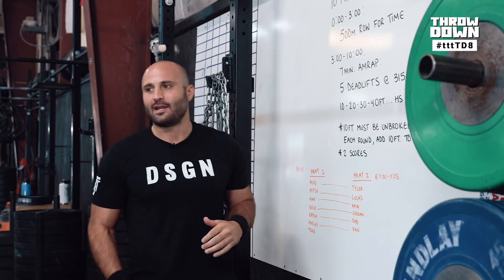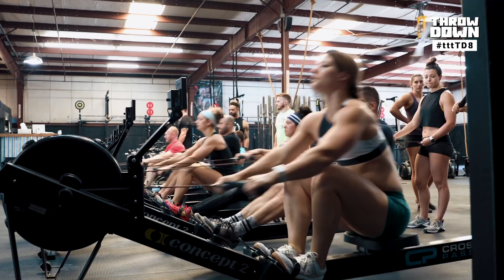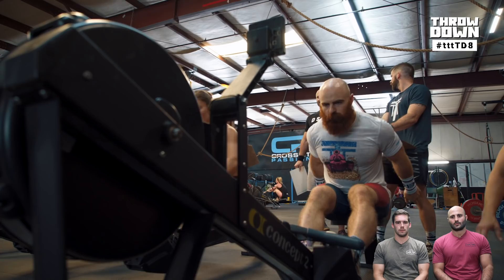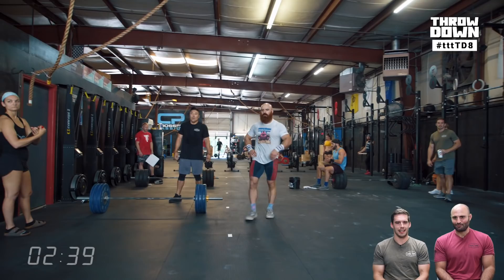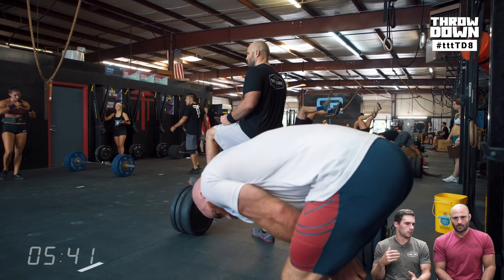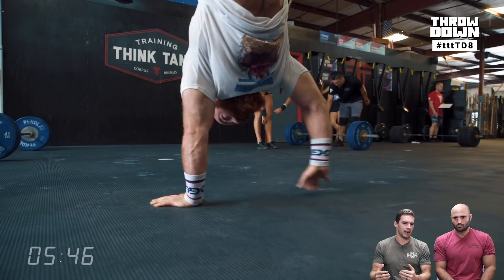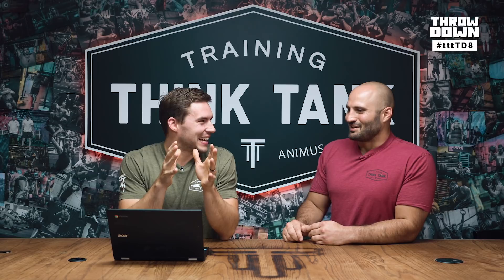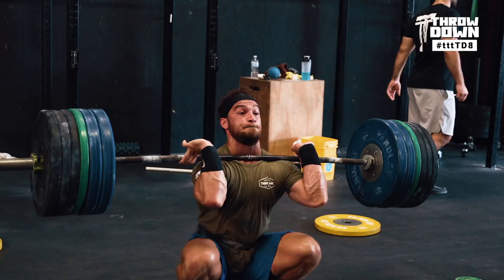tttTD8 - THE THROWDOWN w/ Lucas Parker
𝗪𝐚𝐫𝐦-𝐮𝐩 👇⁣
General Prep⁣
2 Rounds⁣
3min Row @ smooth pace⁣
3min AB @ smooth pace⁣
Joint / Movement Prep⁣
A. Shoulders⁣
   -kick into HS & reach head through ⁣
   -snatch grip presses⁣
   -yoga push-ups⁣
B. Core/Bracing Prep: ⁣
McGill's Big-3 - 2 stimulative sets each exercise⁣
 -McGill Curl-up⁣
 -Side-plank⁣
 -Bird-dog⁣
Miniband Walk Circuit - 1-2 cycles (first round w/ band on knees second on ankles)⁣
 -10 steps monster-walk forward & backward⁣
 -10 steps lateral monster walk ea direction⁣
 -10 steps straight leg march forward & backward⁣
C. Low Back/Glutes: ⁣
    - Hinge / Squat Play - 1-2 cycles⁣
 -10 Tall Kneeling banded Hip Extensions⁣
 -10 Banded Quadruped Frog Rocks⁣
 -10 1/2 Kneel Reach + Rotate ea side⁣
 -10 Glute Bridges⁣
Specific Prep⁣
A. Deadlift; build to load for workout - work on positions and TnG reps ⁣
B. HSW; work on fast kick up in 10' segments ⁣
Row 100m @ goal pace ⁣
Row 100m @ easy effort ⁣
x2-3 ⁣
 into: ⁣
3-5 Deadlifts @ workout load ⁣
10' HSW ⁣
 rest as needed ⁣
x2-3 TOTAL sets (row into DL/HSW) ⁣
rest 5-10min… and go!⁣
𝐒𝐜𝐚𝐥𝐢𝐧𝐠 👇⁣
deadlift: loads⁣
hs walk: pike shoulder taps, slider plank walks, shoulder taps on wall⁣
𝐌𝐨𝐯𝐞𝐦𝐞𝐧𝐭 𝐒𝐭𝐚𝐧𝐝𝐚𝐫𝐝𝐬 👇⁣
HS walk: hands start behind the line and both hands cross the line. The athlete may not dive or throw hands over the line and must show control when passing the line